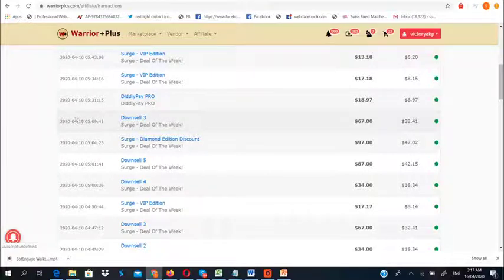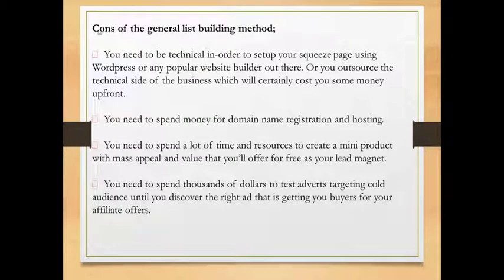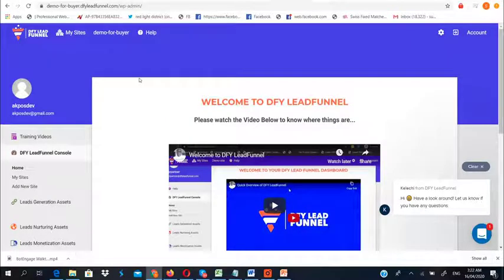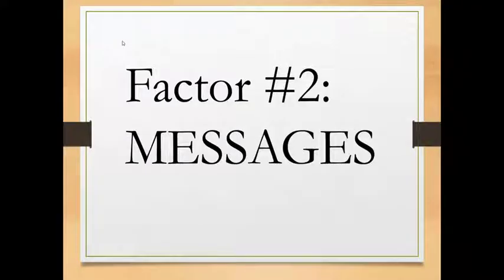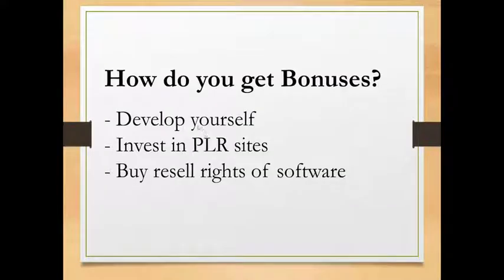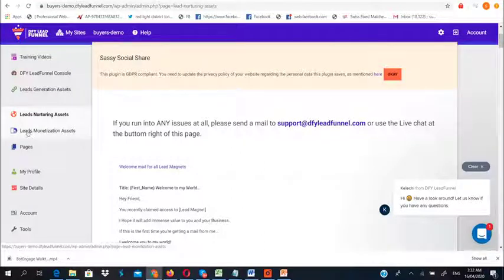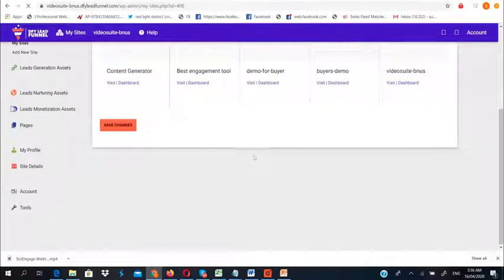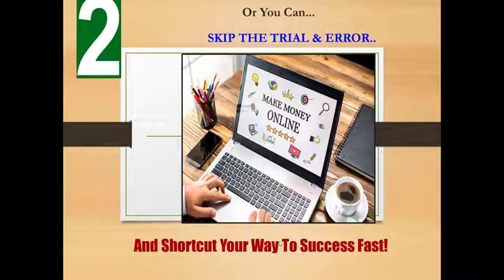DFY Review Funnels DEMO💰 Automated Affiliate System 💰 🛒 Don't buy till you have seen my Bonuses 🛒